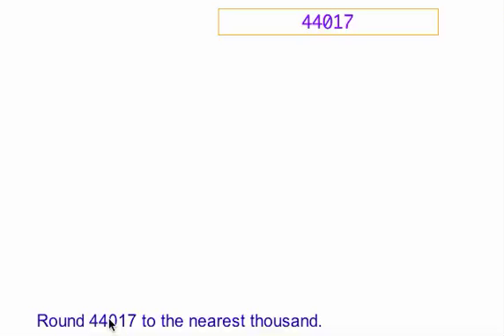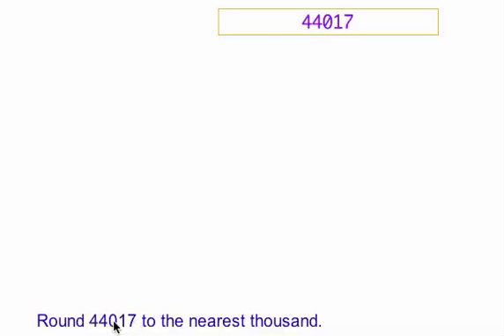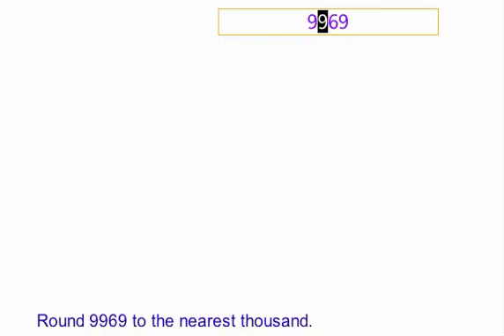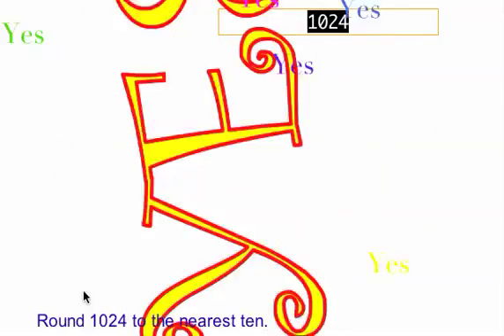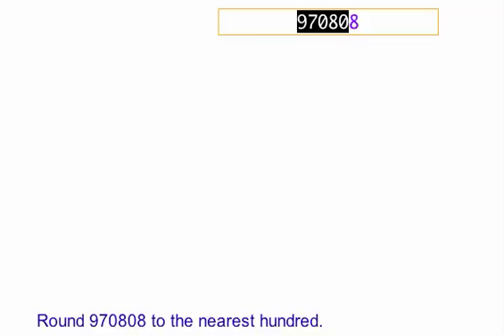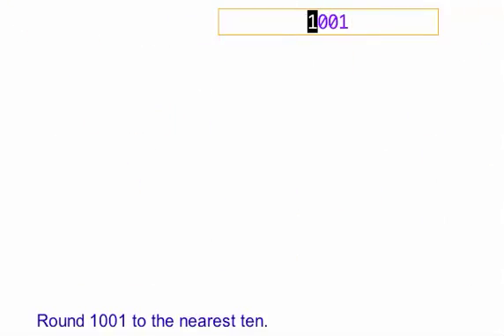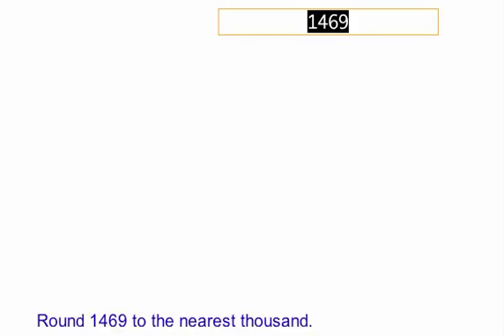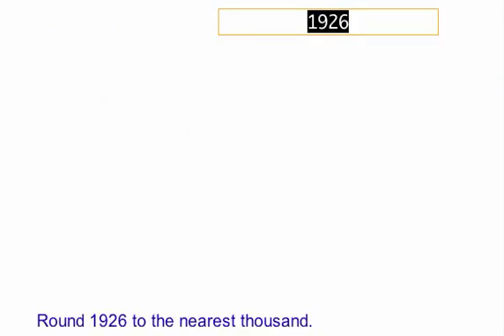Level 1 Examples From the Rounding Math Program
Level 1 Examples. From the Rounding Math Program. From the Rounding Math Program